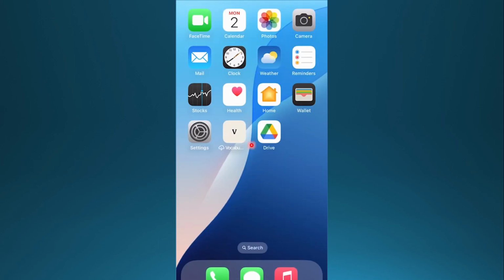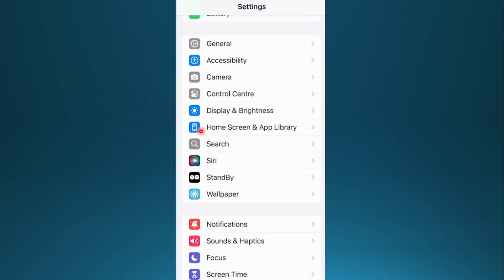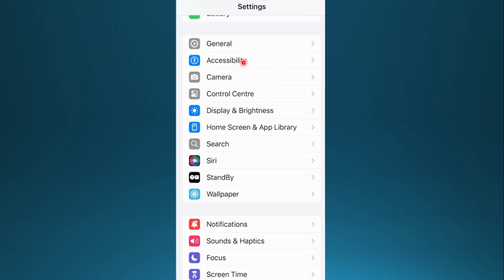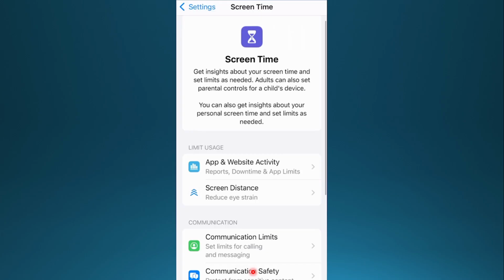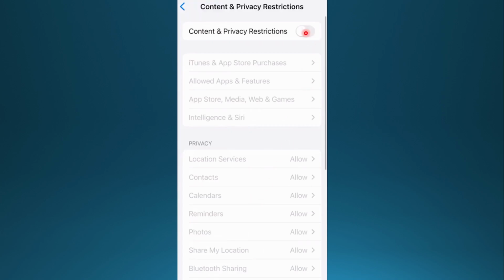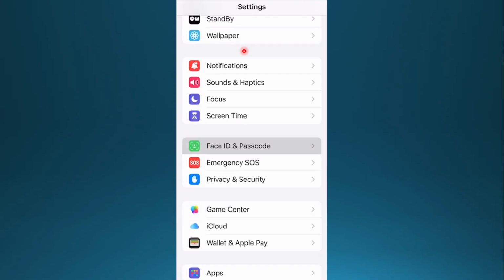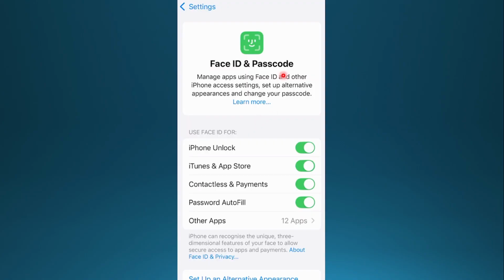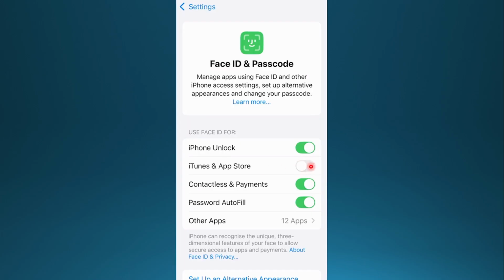How To Fix App Store Keeps Asking For Password (EASY FIX)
Tired of the App Store constantly asking for your password? In this video, we’ll show you how to stop your iPhone or iPad from repeatedly requesting your Apple ID password — even when downloading free apps or after entering it once.

✅ What’s covered in this video:

🔑 How to adjust App Store and Face ID/Touch ID settings
📲 How to stop password prompts for free downloads
🛠️ Fixing issues with old Apple ID requests
⚙️ Resetting authentication and iCloud settings if needed
🚫 Common reasons why the App Store keeps asking for your password

If your device keeps interrupting you with password popups, this step-by-step guide will help you fix the problem quickly and permanently.